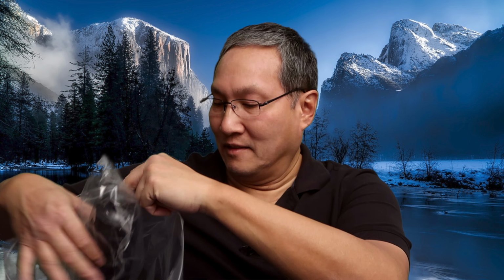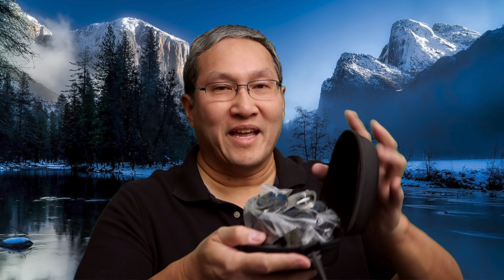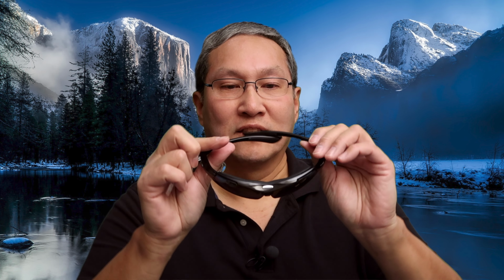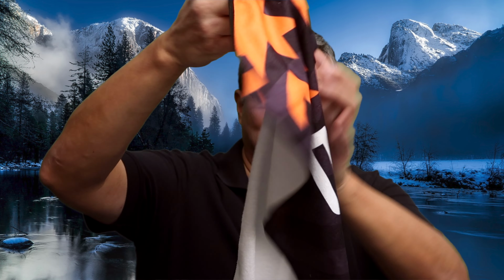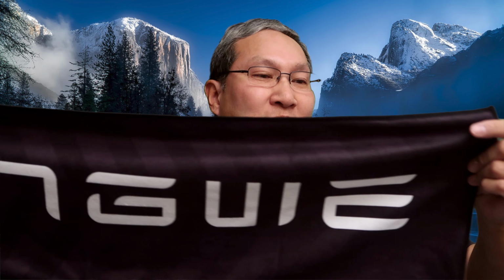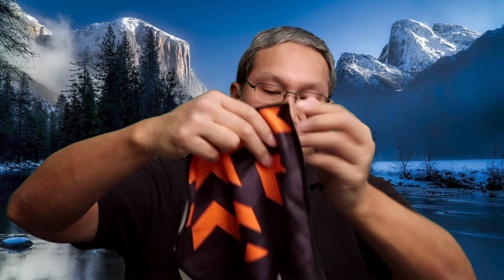A Christmas Gift Box From Engwe!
Make it December to remember, TAG SOMEONE FOR XMAS SHARING!

Engwe is giving away 60 pieces of ENGWE XMAS limited cycling kit box!

1 ENTRY: Follow and like our Facebook page
1 ENTRY: Comment with your most unforgettable cycling roadmap of this year

This Engwe giveaway will run from 12.14 to 12.26 and be open to US, UK and EU residents ONLY!
The winners will be chosen randomly and announced on the Engwe page.

Merry Christmas!
*The ENGWE team reserves the right to explain the Terms & Conditions at any point.